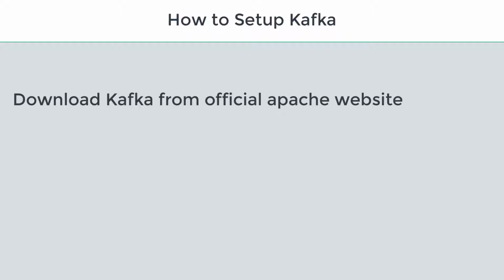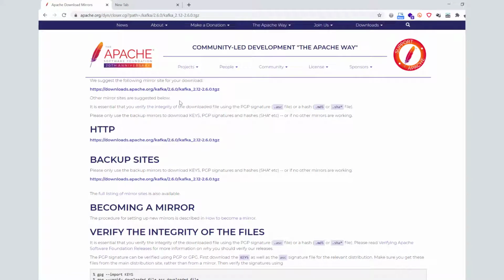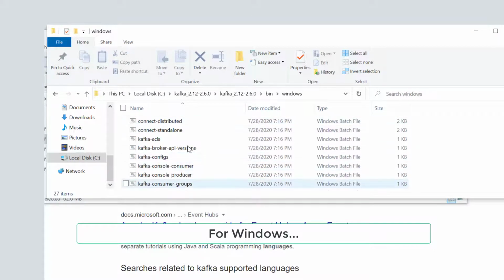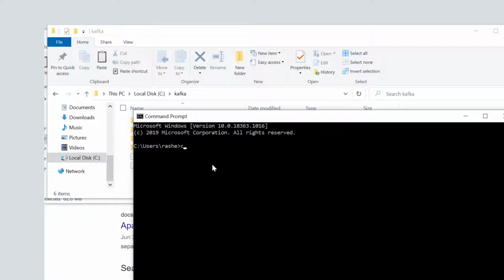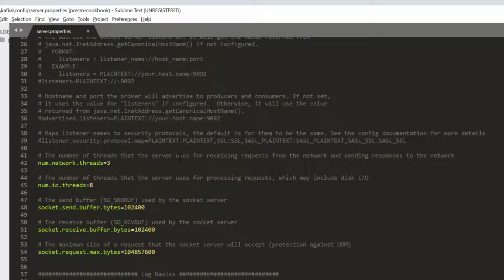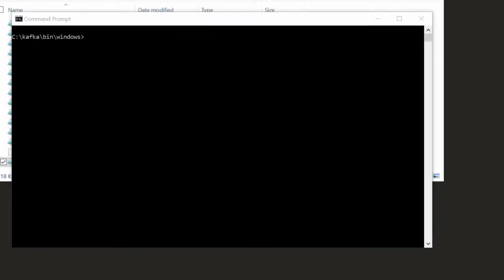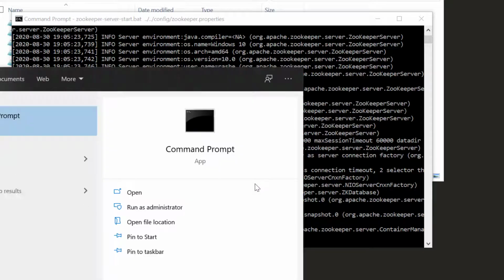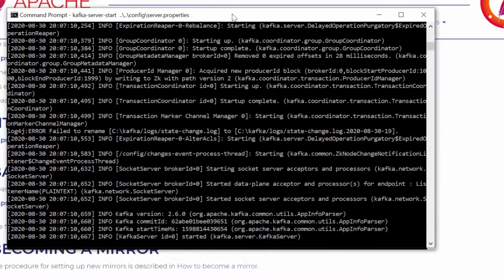Big Data: How to setup Kafka by Waheed Rasheed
This is simple video guide on setting up kafka on your personl PC.